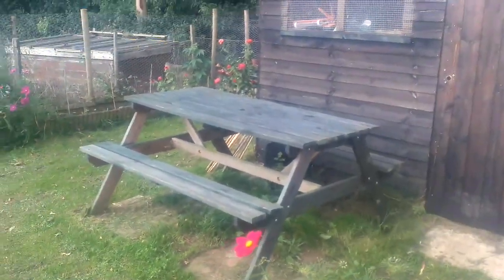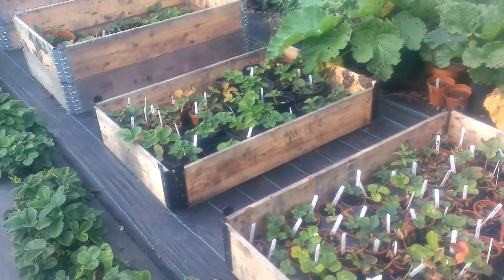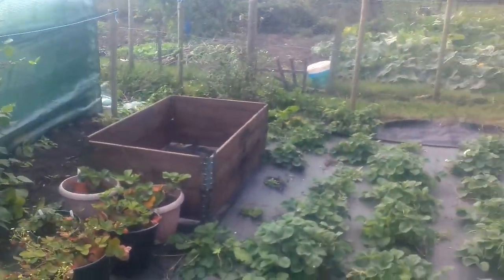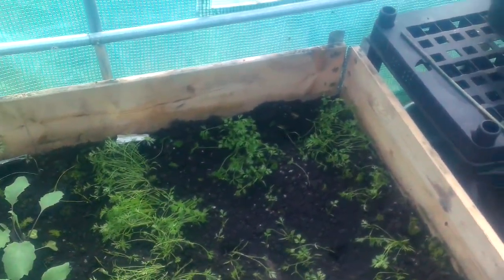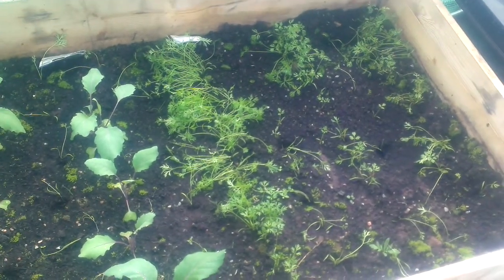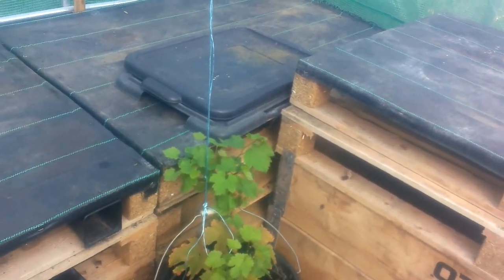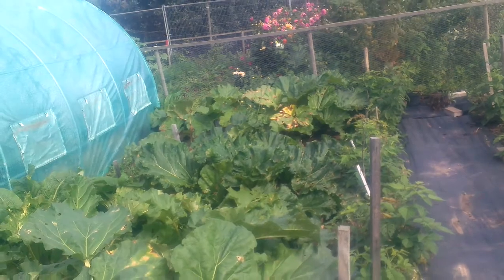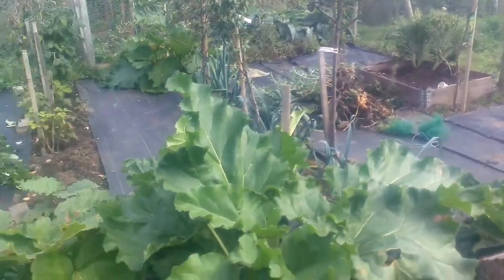Allotment update 26th Sept 2013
Just a quick update from my allotment.